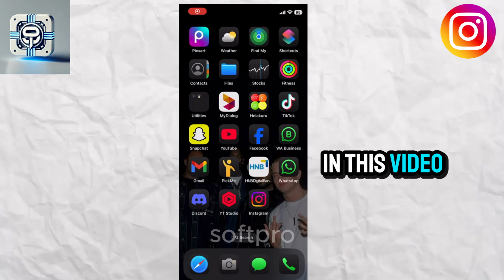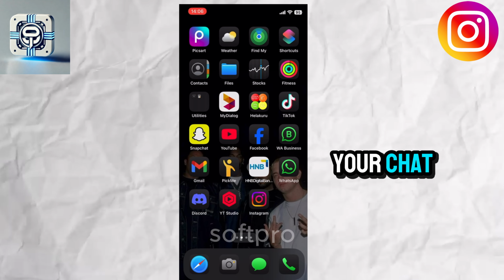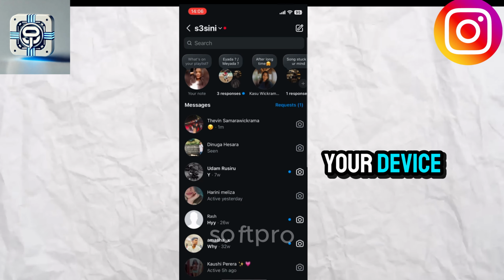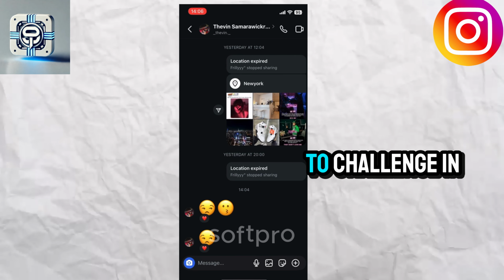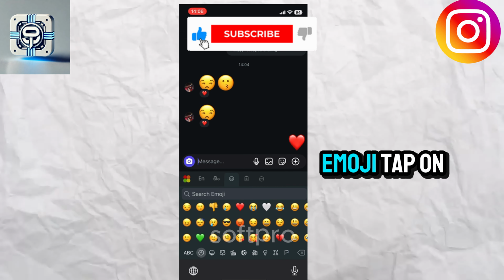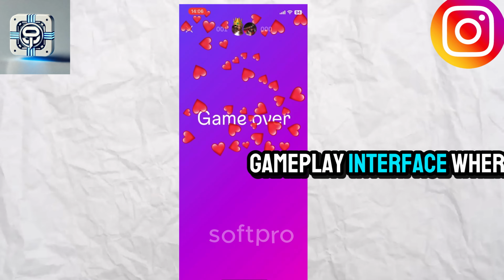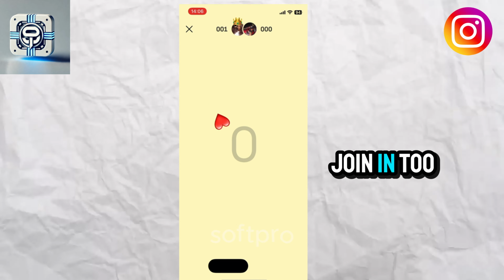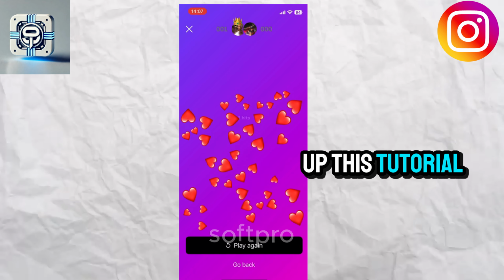How To Play Emoji Pong In Instagram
softpro instagram usa ios18 this video, we will show you How To Play Emoji Pong In Instagram. Emoji Pong is an exciting way to have fun with friends right in your DMs. You can challenge them and see who can score the most points! It’s easy to learn and very entertaining.
In this video, I'll show you how to enjoy a fun 'emoji game in instagram' that enhances your 'messaging experience' right in your 'instagram direct message'. This entertaining 'social media' feature lets you play ping pong using emojis with your friends, making it a perfect 'instagram stories game' to share with others. softpro usa #